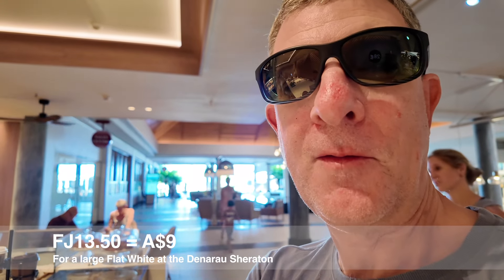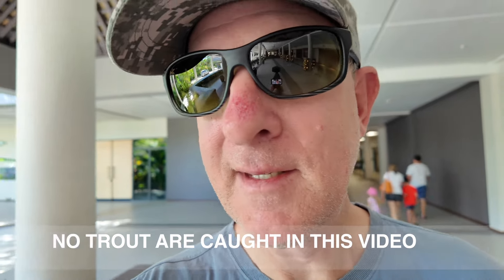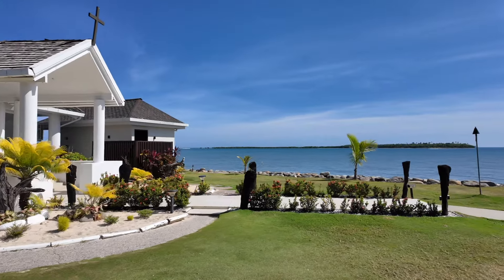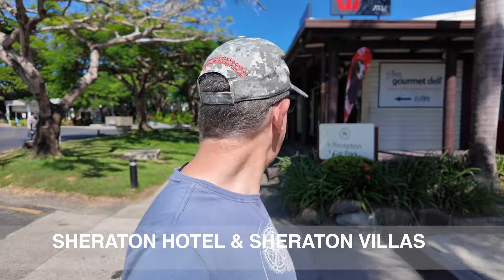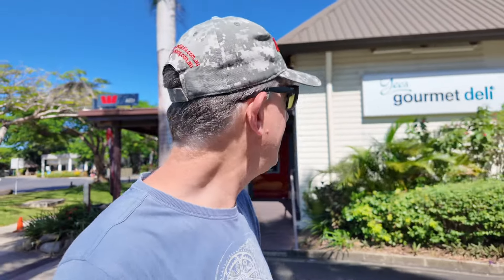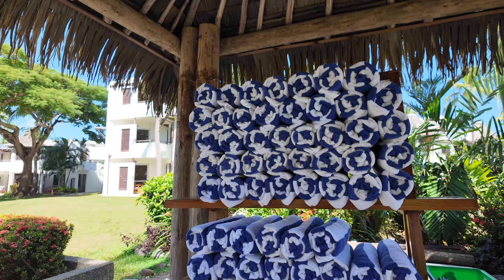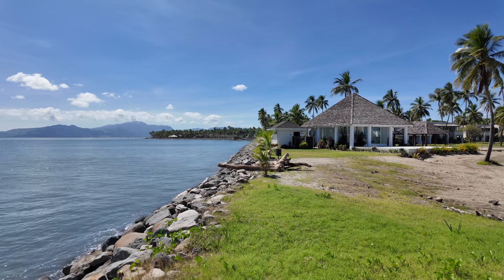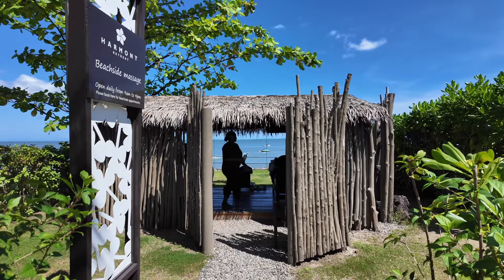Trip to Fiji - What exactly is Denarau “Island” - Wyndham Resort, Radisson & Sheraton - April 2024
Denarau Island
Wyndham Resort
Radisson Hotel Denarau Island
Sheraton Hotel Denarau Island